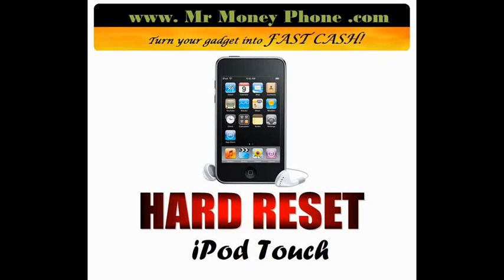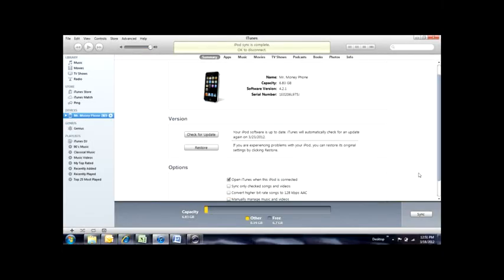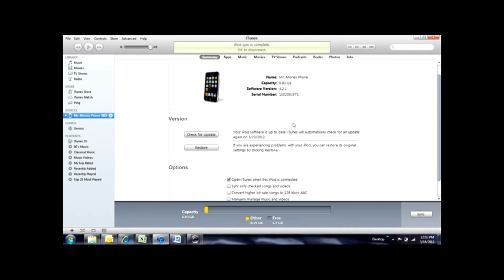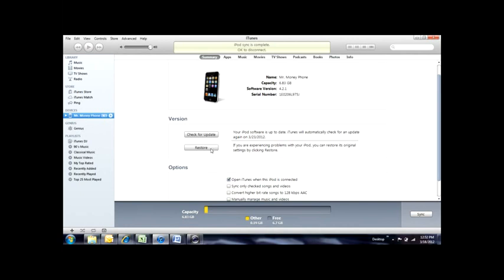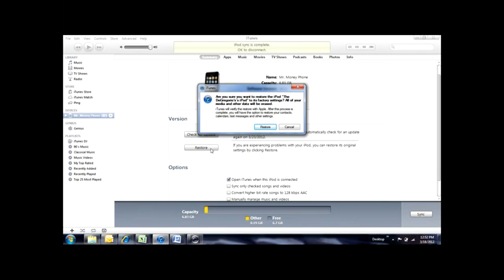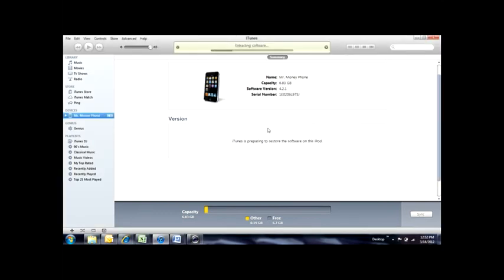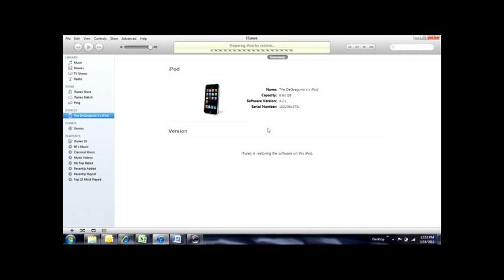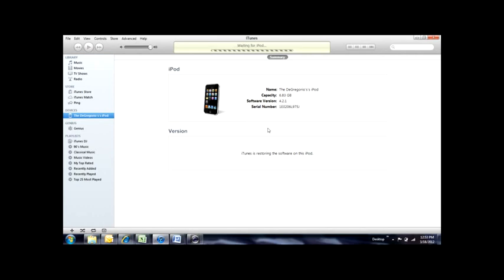HARD RESET iPod Touch Wipe Data Master Reset (RESTORE to FACTORY condition) Video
This video will help you hard reset your iPod Touch.